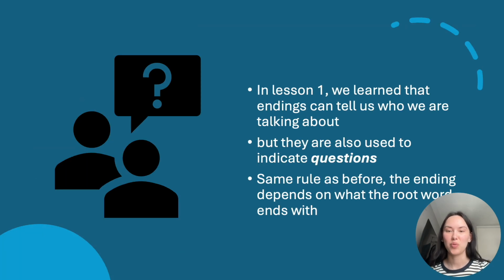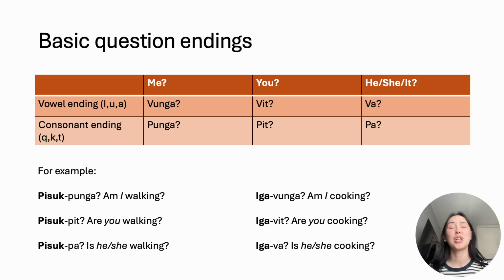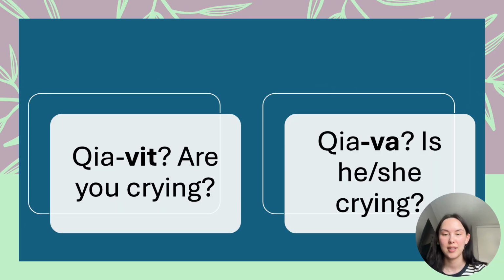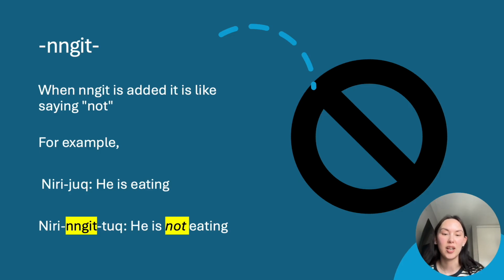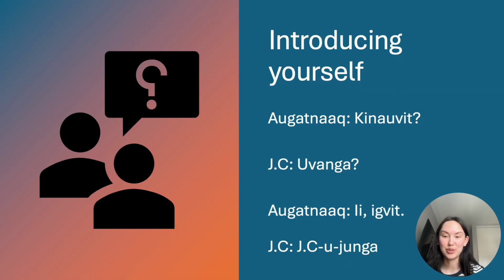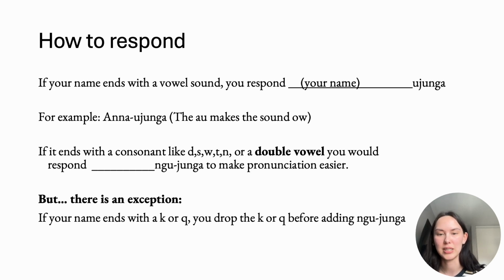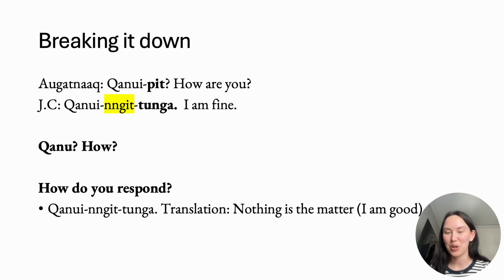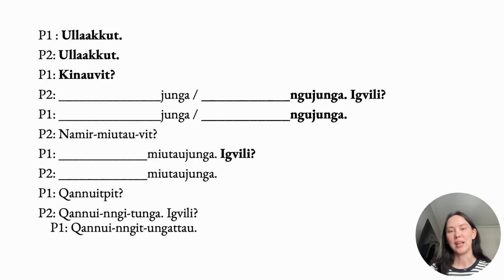Inuktuuqta Episode 2: Inuktitut Question Endings and Introductions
In this video we get into basic question endings and introductory conversations! I also list some great Inuktitut learning resources. The next video will be more casual practice with questions and answers.